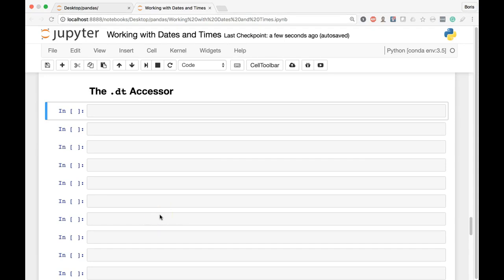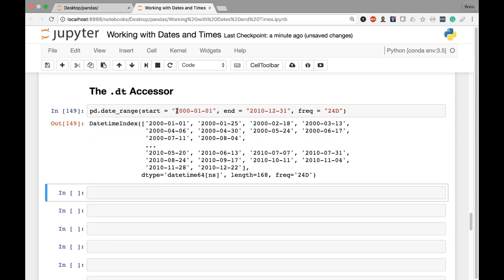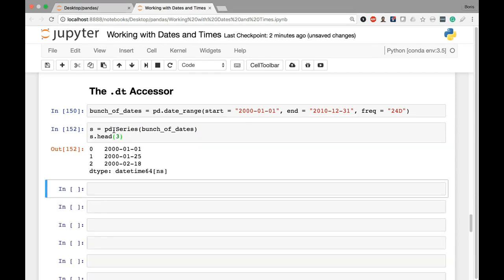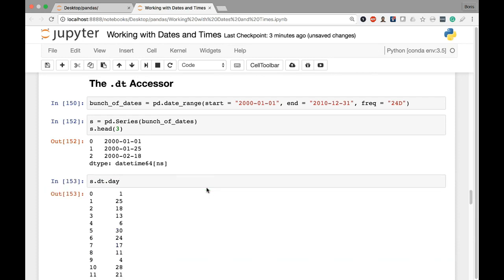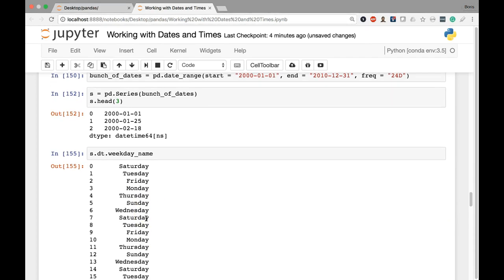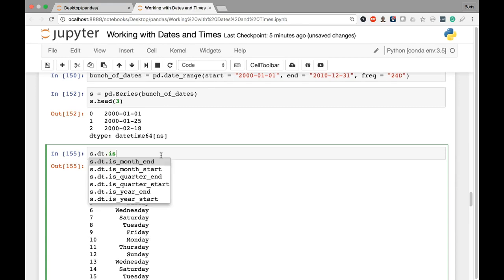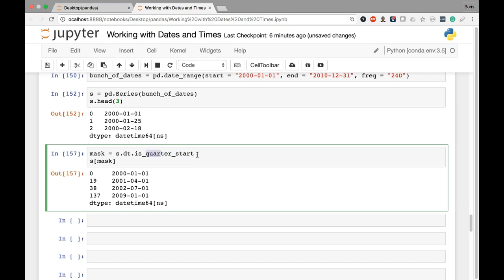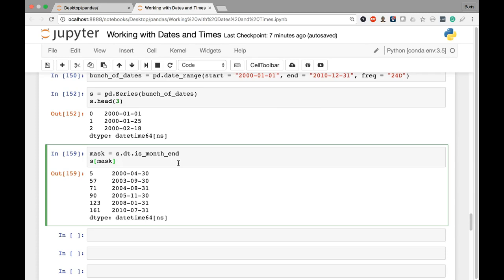9 Working with Dates and Times The dt Accessor